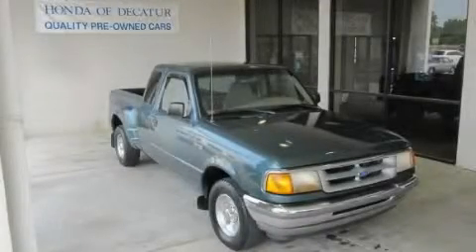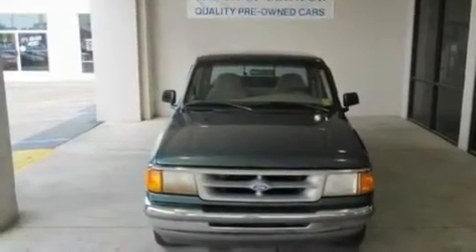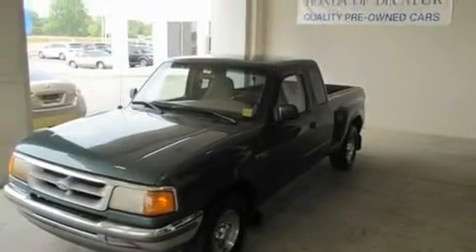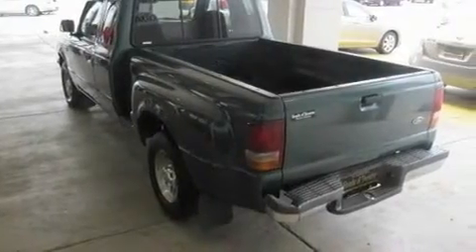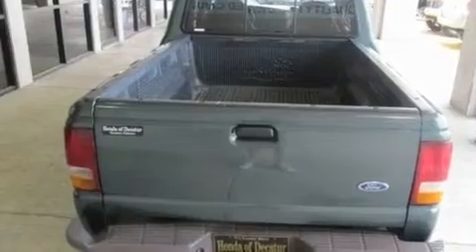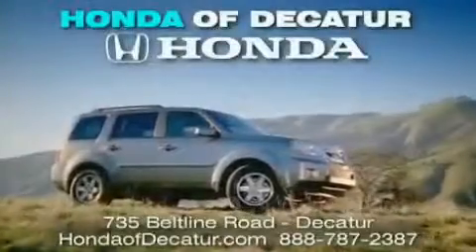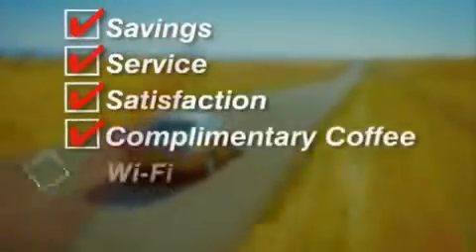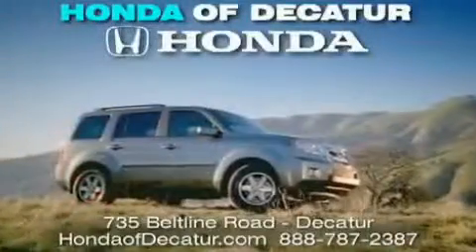1997 Ford Ranger Athens AL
Year : 1997
 Make : Ford
 Model : Ranger
 Engine : Gas V6 3.0L/182
 Trans . : Automatic
 Exterior : Green
 Miles : 158,051

 Stock : 1725A

 Pre-Owned 1997 Ford Ranger Decatur AL